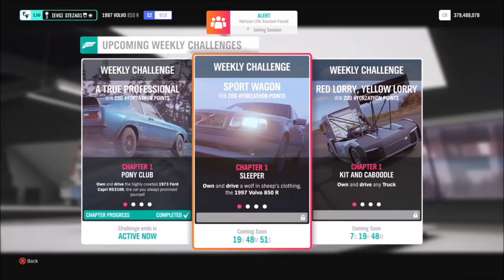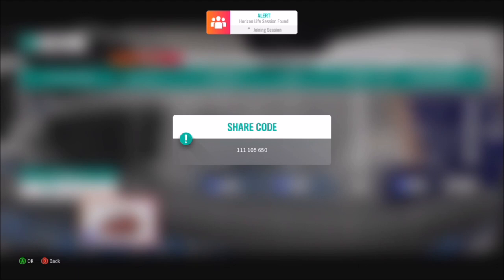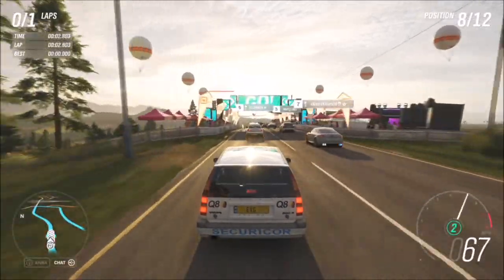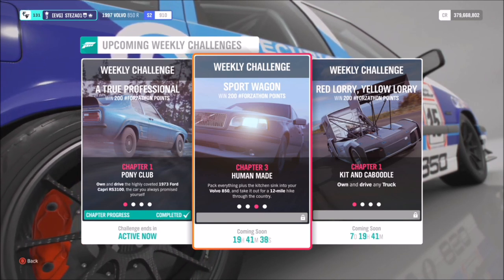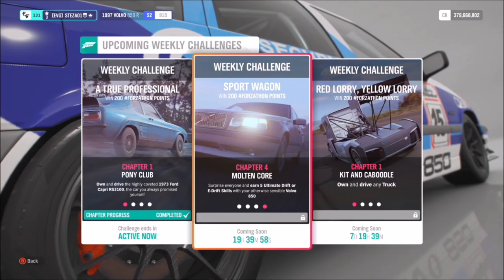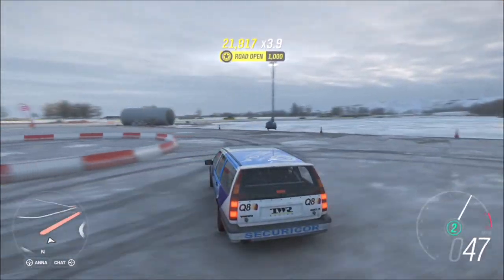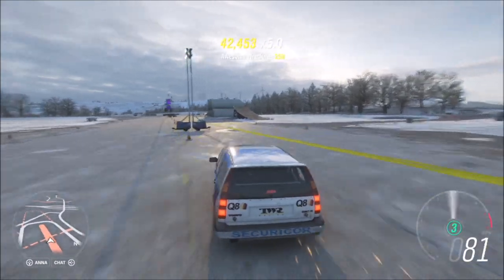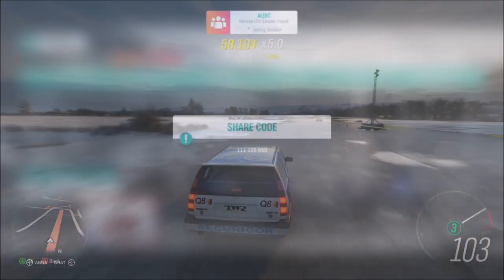Forza Horizon 4 - Forzathon Guide 'SPORT WAGON' Volvo 850 R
This weeks Forzathon is as easy as it gets, wanting you to use the 1997 Volvo 850 R to complete the following challenges:
-Win 4 road circuit events
-Drive 12 miles in your Volvo
-Get 5 ULTIMATE Drift or E-Drift skills